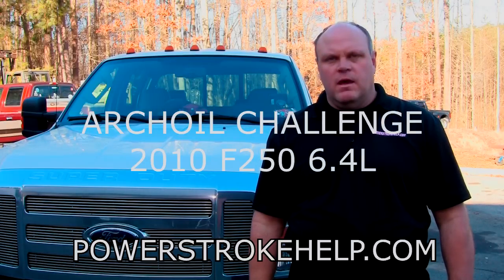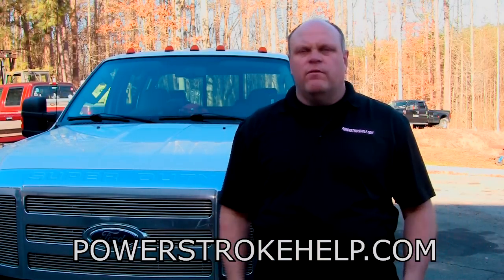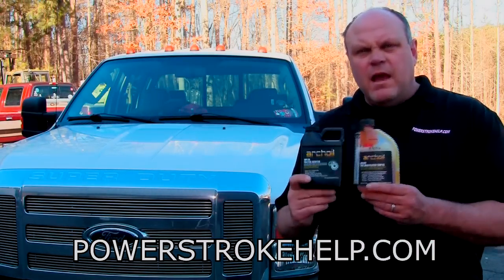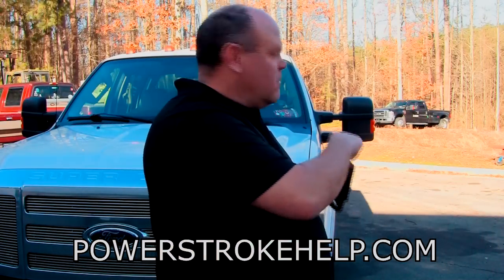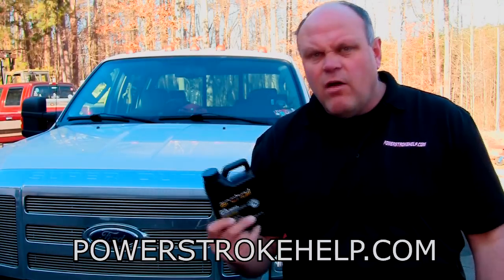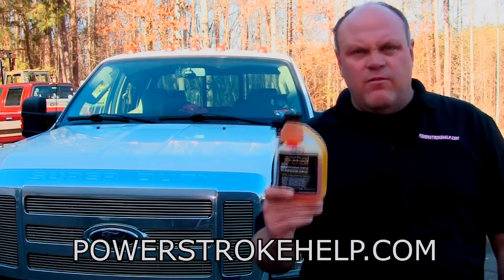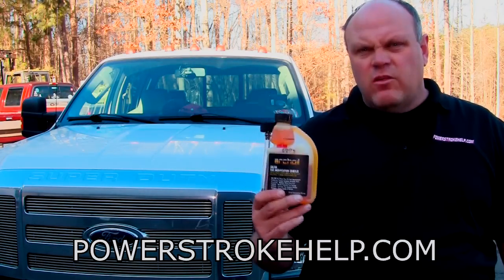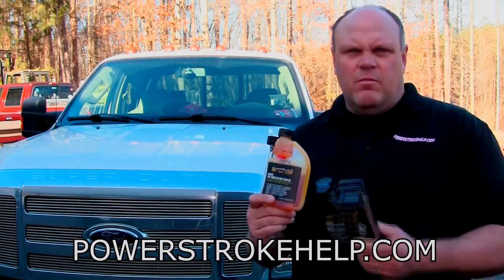2010 F250 6 4L ARCHOIL CHALLENGE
How can the installation of Archoil Ar9100 Friction Modifier and Ar6200 Fuel Combustion Catalyst help your 6.4L PowerStroke Diesel truck